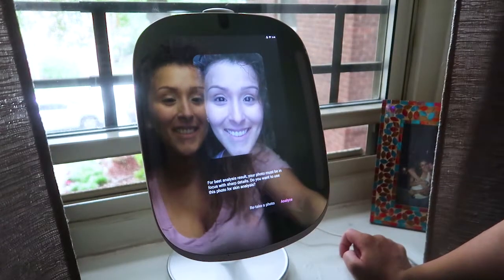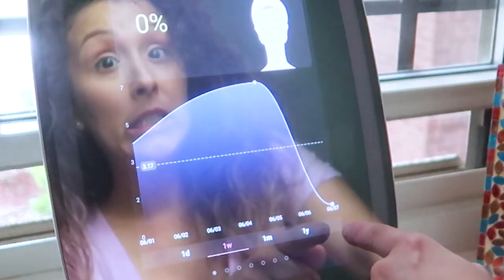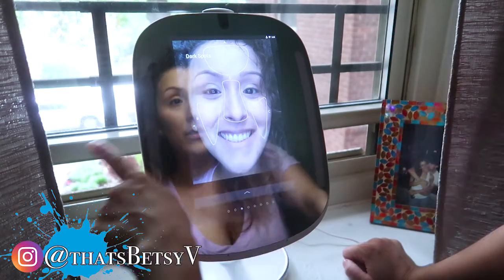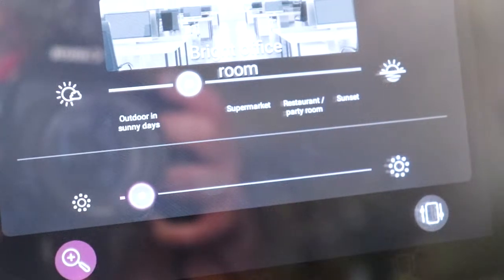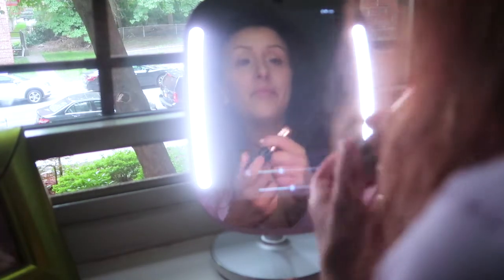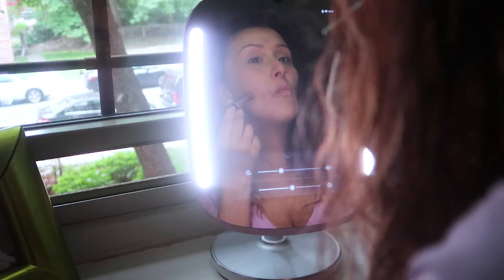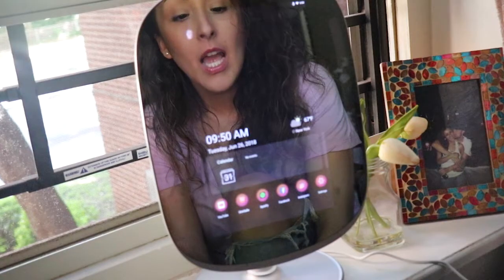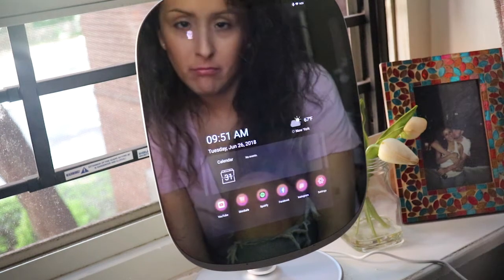SKINCARE ROUTINE USING THE HIMIRROR MINI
My skin care routine using smart technology with the HIMIRROR MINI! (ad) Then off to a regular day kids playing Kidz Bop and mom and dad having a date night watching the Skycraper movie!

We are a YOUNG couple from Queens, New York City, I'm a mother of two adorable kids, Ziana Eliz 5-years-old and a 2-year-old baby boy named Gunner Patrick. We met online 7 years ago, dated for two-months, moved in together and got knocked up two-months after that! Are we perfect? Far from it, but we enjoy our crazy and get a long for the most part. I'm a stay-at-home-mom and the boyfriend works somewhere in the big world-- no one knows doing what! This is a kid friendly and family friendly vlog channel, hope you'll join!